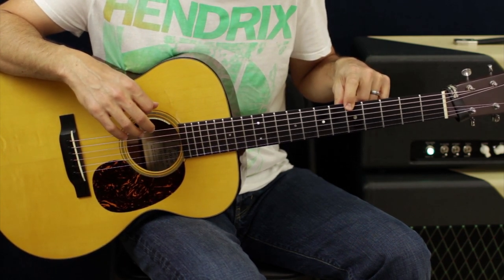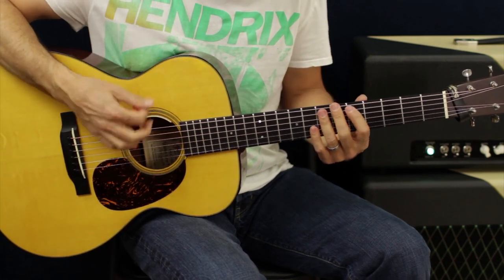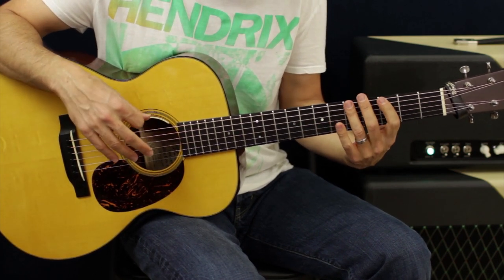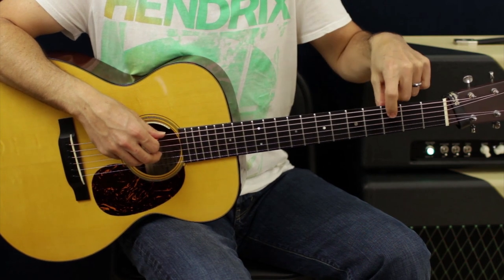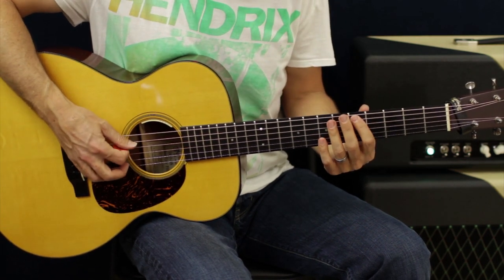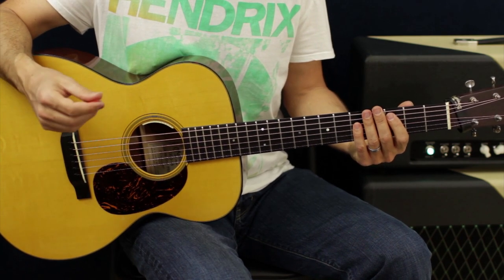Acoustic Blues Chord Riffs... 3 Things to remember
There are 3 things you need to do to play amazing acoustic blues riffs. You need to get your rhythm chops down.

Number 2 you need tp practice how to fluidly move from chord to riffs

Number 3 se dynamics in your chord progressions, this will excite your audience